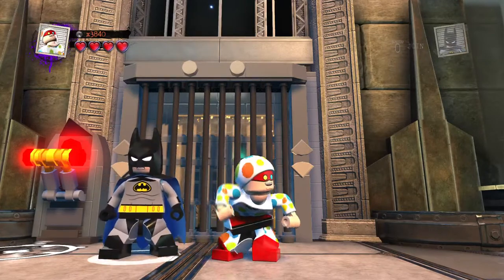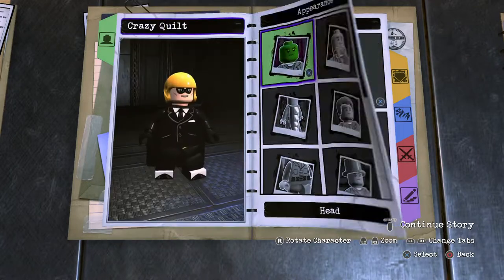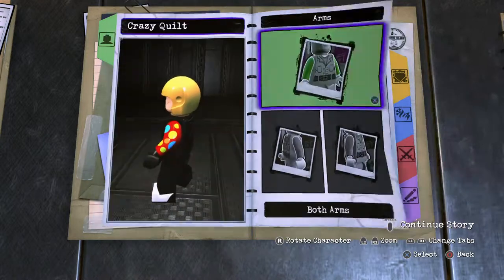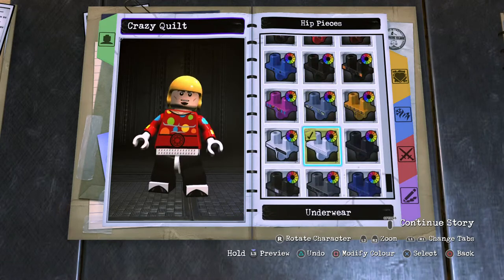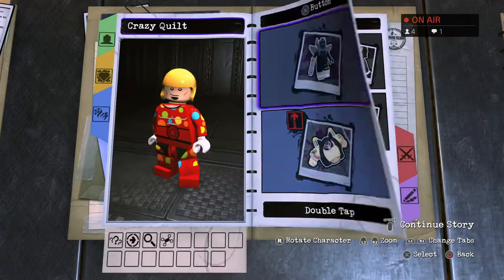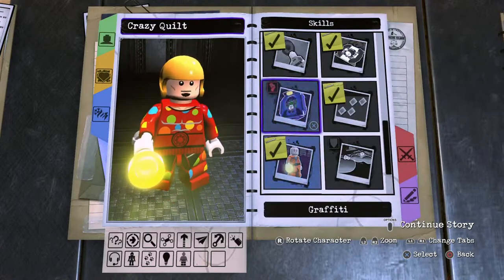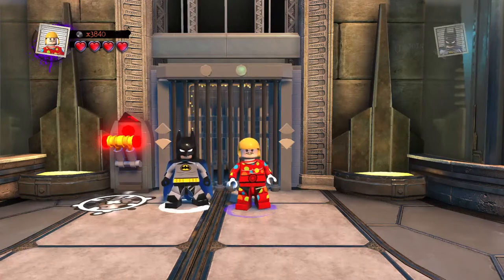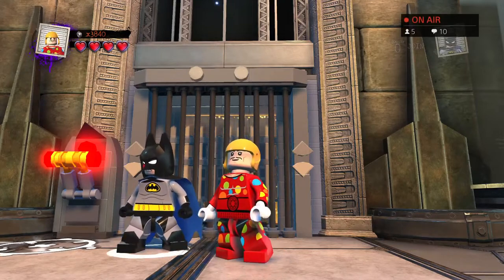LEGO DC Super Villains Custom Builds - Crazy Quilt/Paul Dekker (DC Comics)